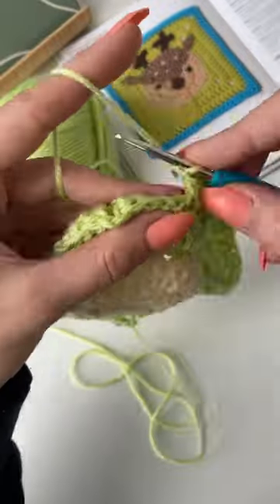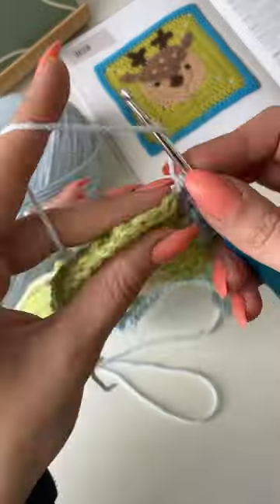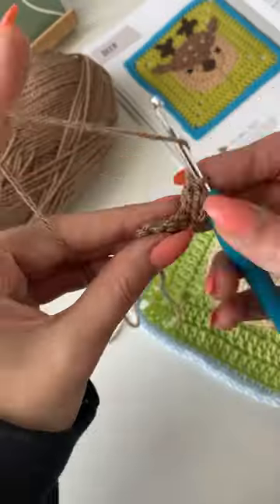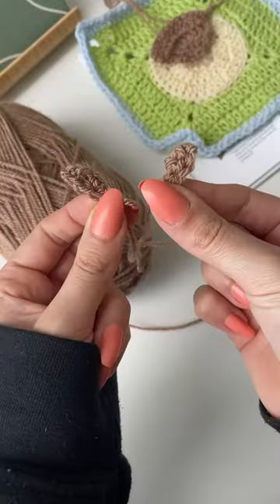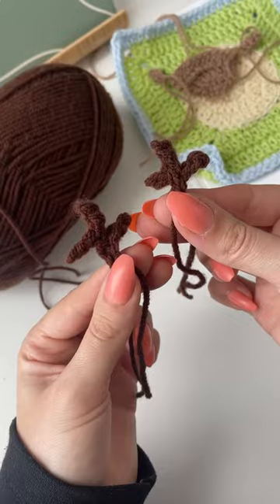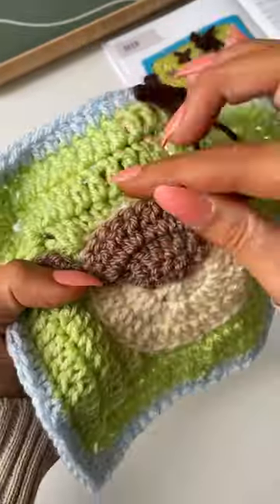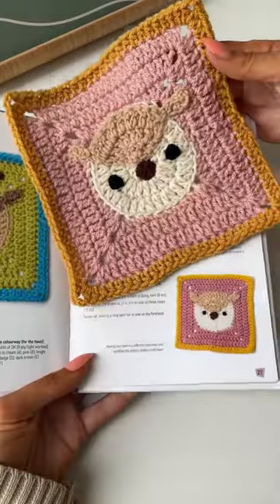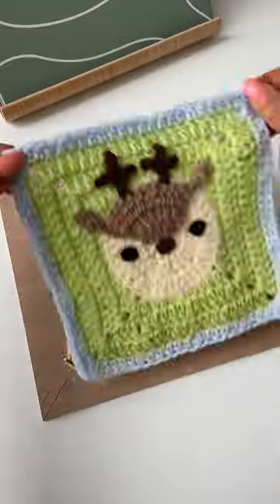Deer and Doe Squares for the cardigan! 🦌